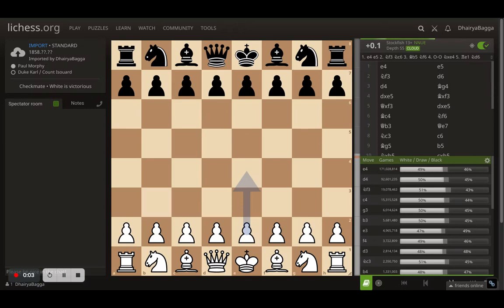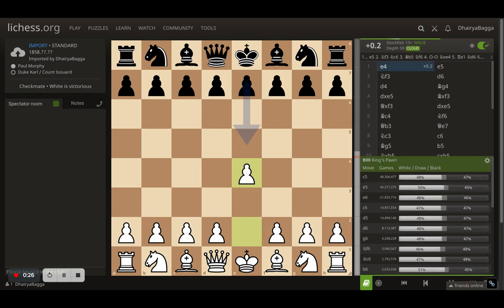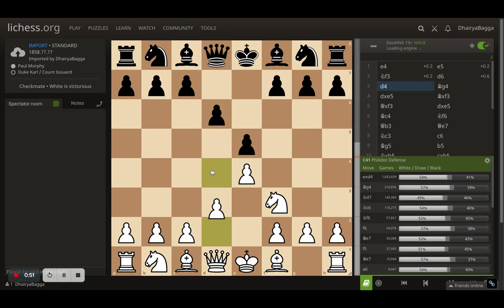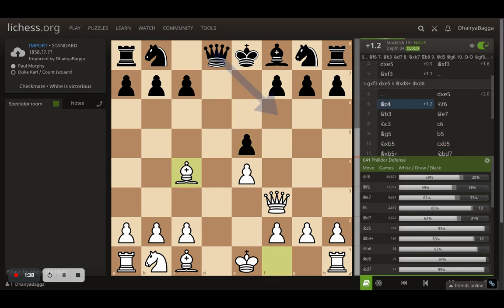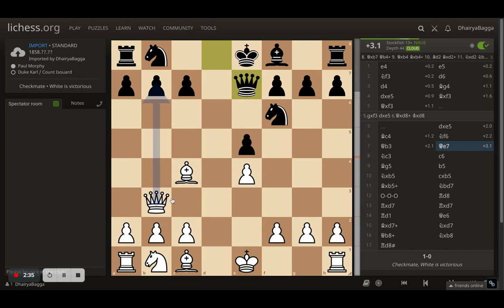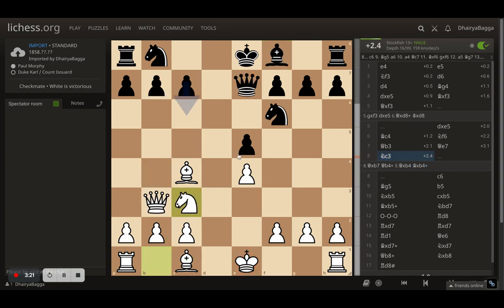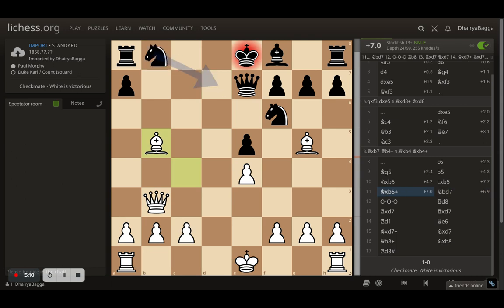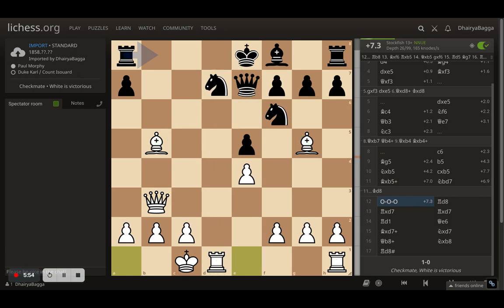What is Opera Mate, The Opera Game, A Night at The Opera? How to play against the Philidor Defense?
What is the Opera Mate?
Paul Morphy, a strong Chessmaster of his era and two strong amateurs who teamed up, Duke Karl and Count Isouard, is one of the most famous chess games ever played in the history of Chess!
It was played in 1858, at the Opera in Paris.

Google Pay UPI Id: dhairyabagga@okaxis
Phone Pe BHIM UPI Id: 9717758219@ybl
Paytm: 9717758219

Let's play!